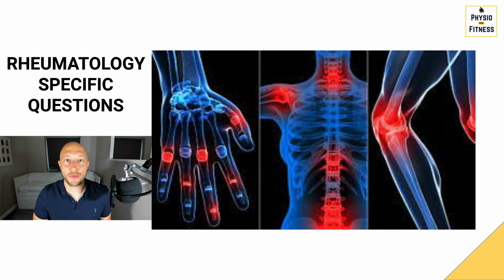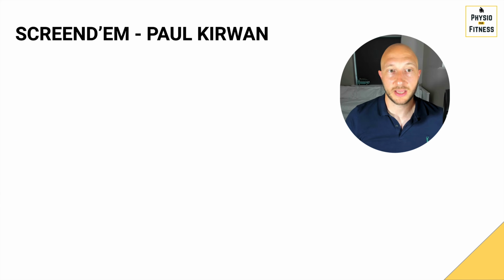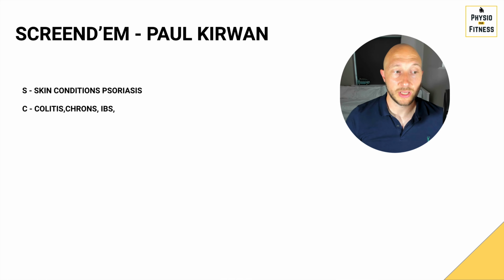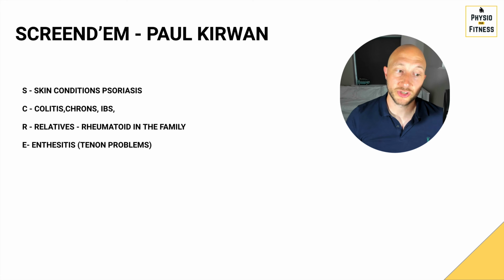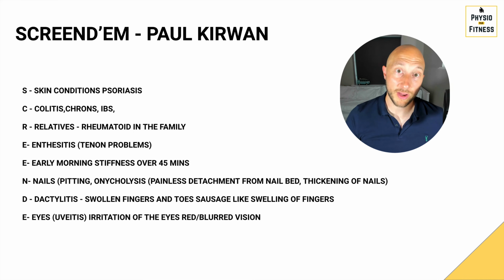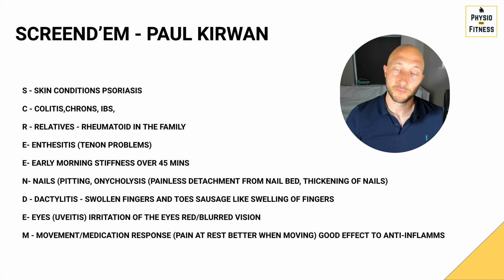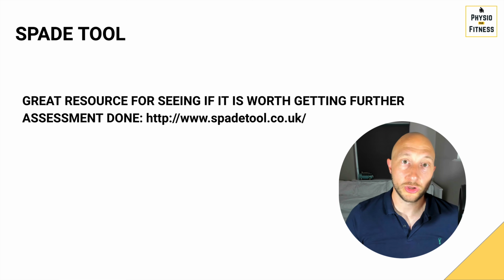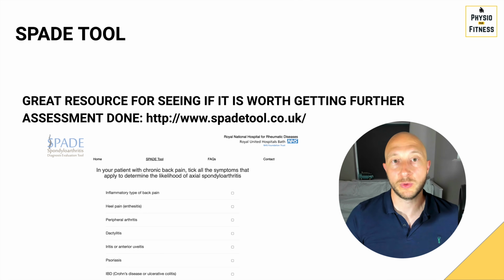Rheumatology Examination (Subjective)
Rheumatology examinations are extremely important when dealing with patients with musculoskeletal pain and physiotherapy patients in general.

If you know the right questions to ask your physiotherapy patients, then you will be able to diagnose or have a high index of suspicion of a rheumatology condition when it comes to these patients.

You can make a huge difference when it comes to someones quality of life if you can help patients catch these conditions early enough, so knowing what to look out for in a rheumatology examination or physiotherapy examination is really important.

In this video I talk about the most important questions not to miss asking when you are clinically reasoning that there may be a rheumatological condition at play.

Hi, my name is Chris Lendrum (Lenny to my mates) And if you’re a physiotherapist wanting to learn about physio, rehabilitation and performance, then this is DEFINITELY the place for YOU! I help you get a better understanding of how to help physio patients, or how to rehabilitate from an injury. I basically answer any and all questions any physio could have about injury and performance, first to get educated myself and also to share this with you guys.